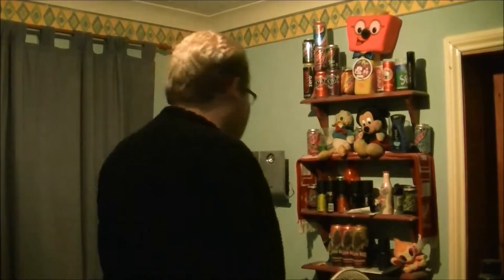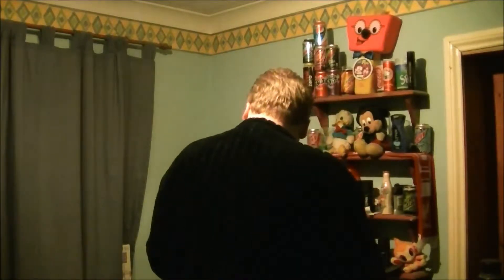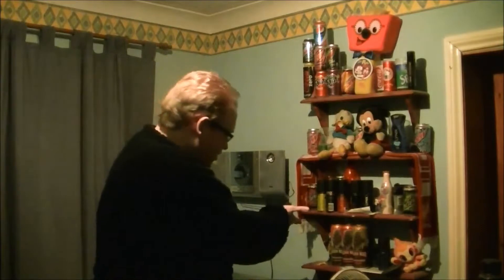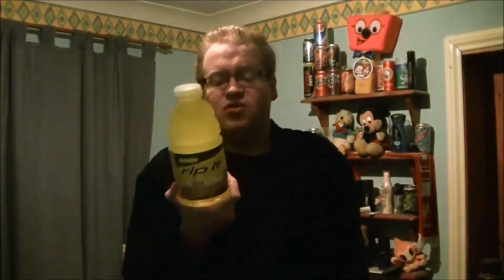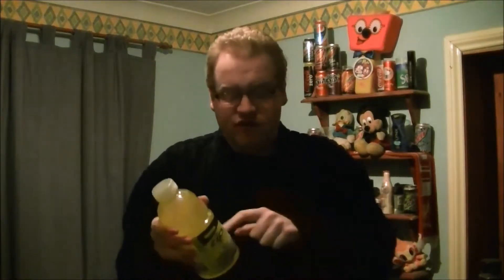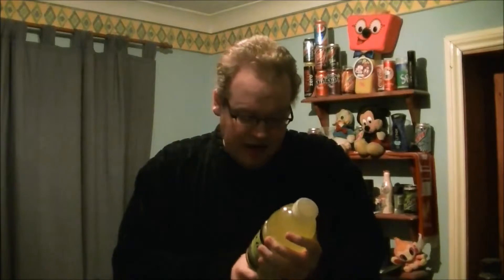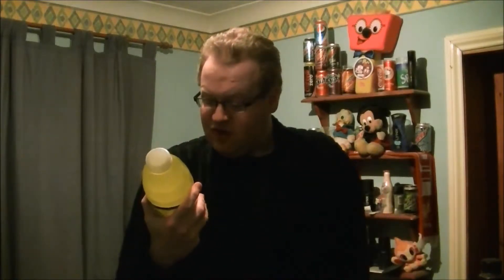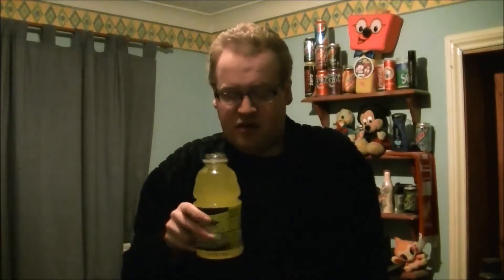Down The Water Hole - Rip It Energy Fitness Fuel Lemon Lime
Is lightning going to strike twice? It can't be true can it?!